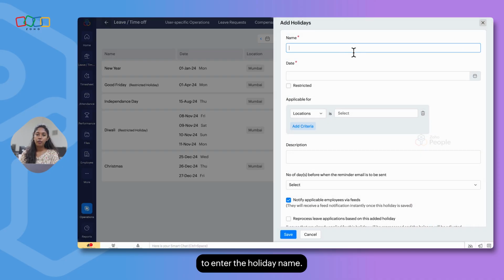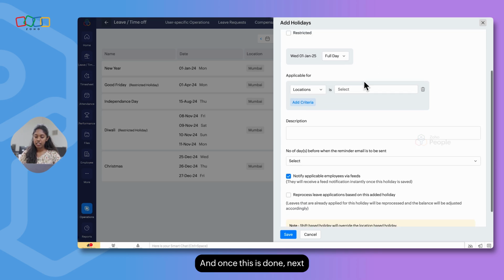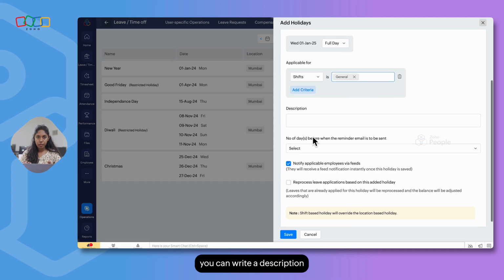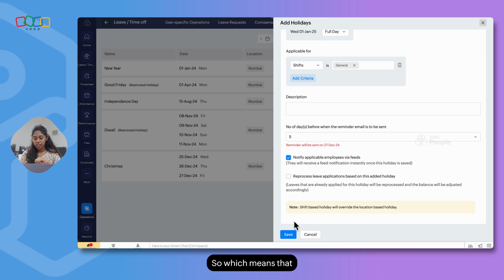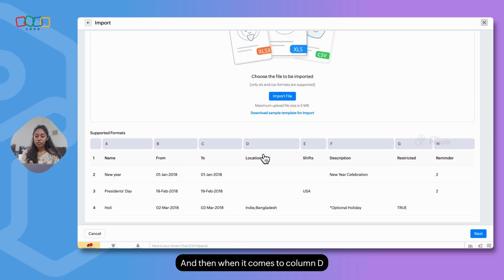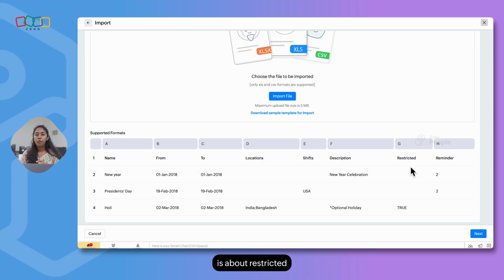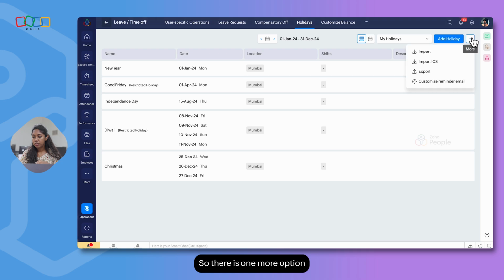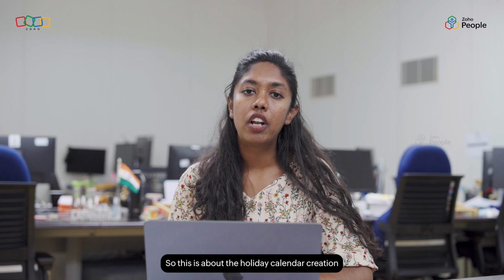How to Set Up Holiday in Zoho People 5.0 | Help Videos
In this video, we will learn how to set up holidays in Zoho People 5.0. Explore how to add holidays individually or in bulk, including importing holidays from an ICS file for easier setup. We will also explore how to customize reminder emails to keep employees informed about upcoming holidays.

★ How to Set Up Holiday in Zoho People 5.0 ★
• 0:00 - Intro
• 0:07 - About holidays
• 0:40 - Adding holidays
• 3:32 - Import holidays using XLS or CSV format
• 5:08 - Import holidays using ICS format
• 5:51 - Customize reminder email